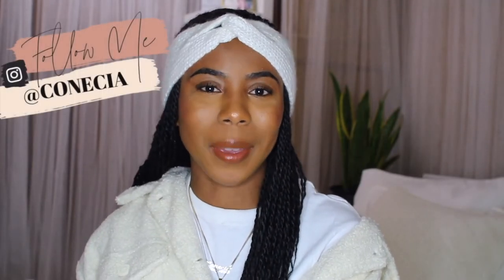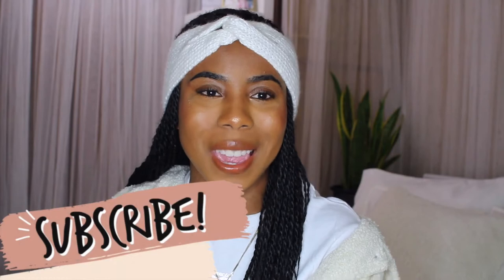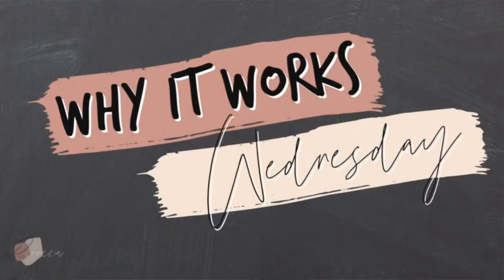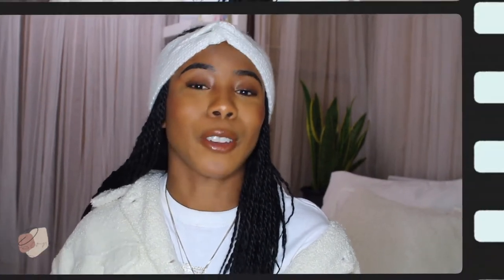How to Grow Hair Faster Sea Moss for Fast Hair Growth